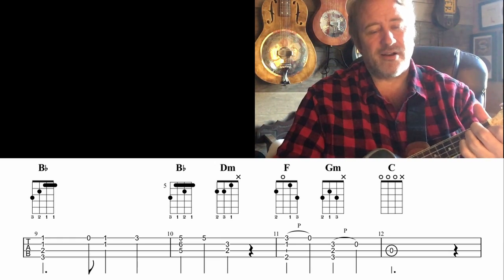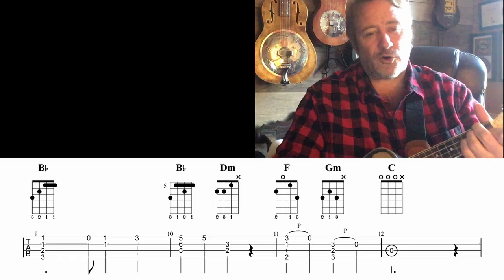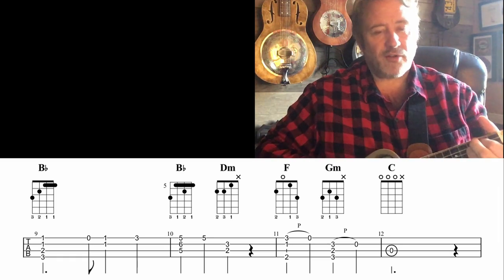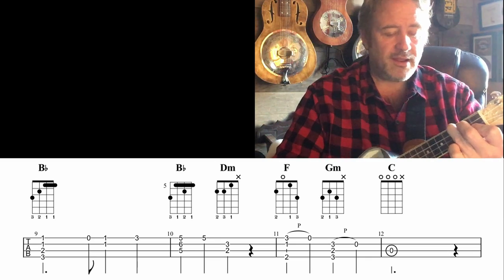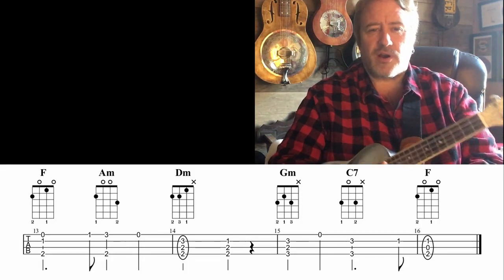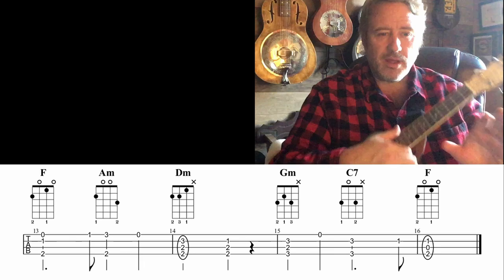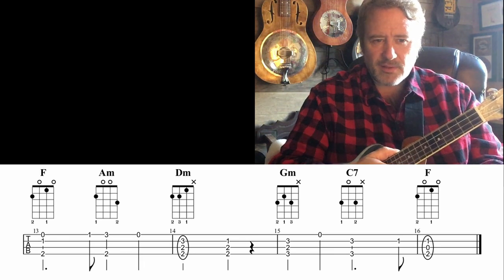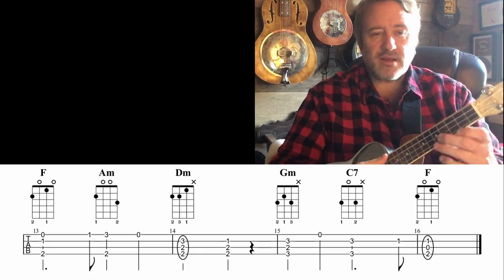In The Bleak Midwinter - With Tablature!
In today's video we look at tablature and how to read it by exploring  In The Bleak Midwinter by Gustav Holtz.

New videos on the 2nd Tuesday and 4th Tuesday of every month.